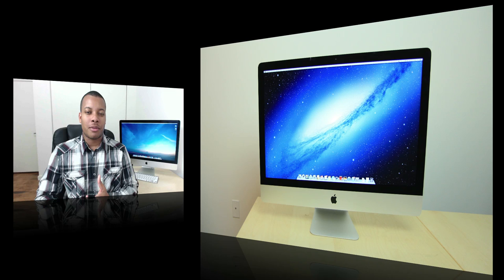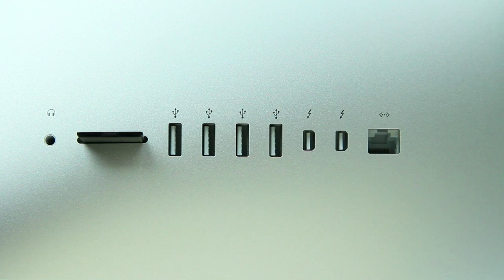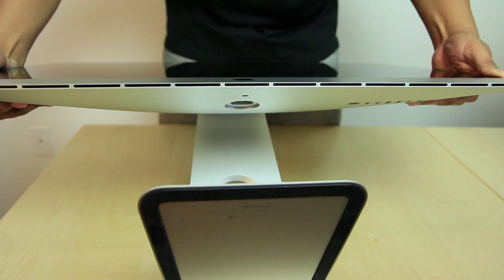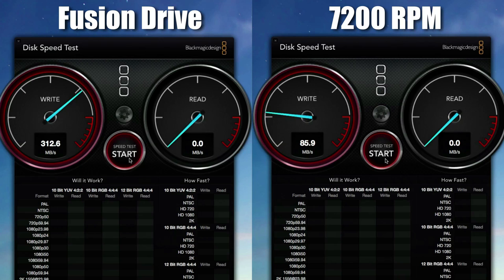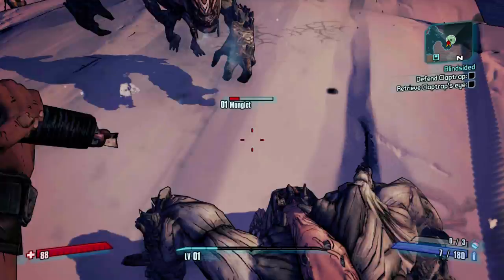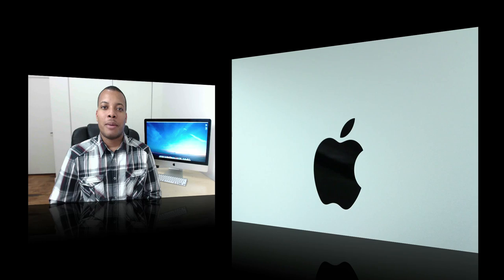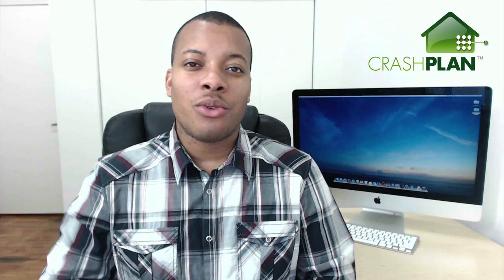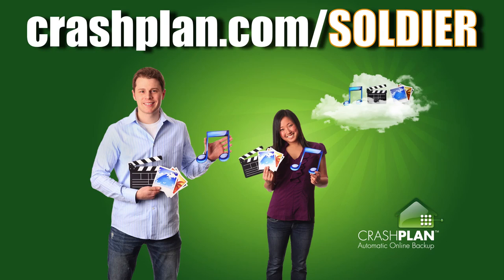27" iMac Review (2012)